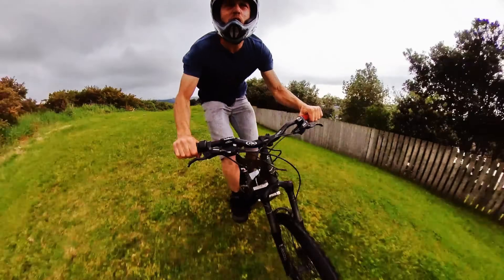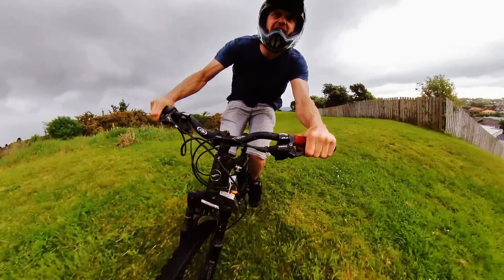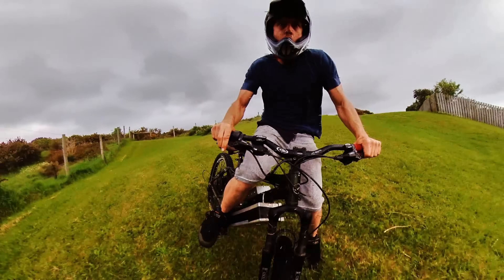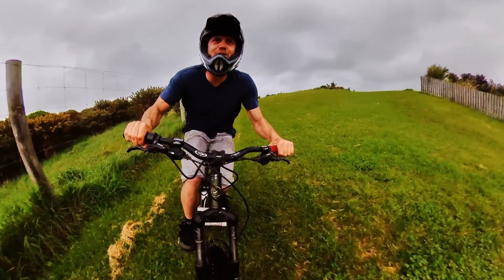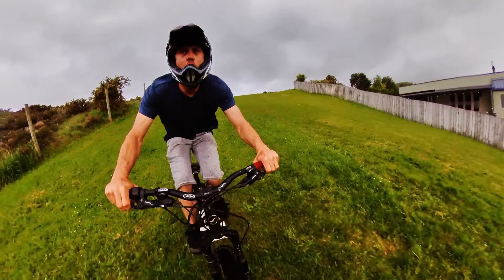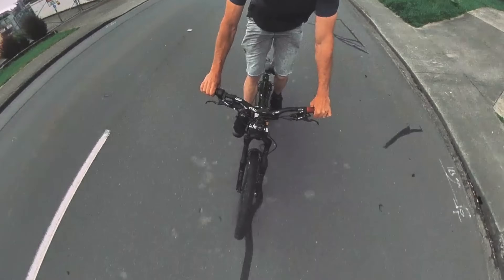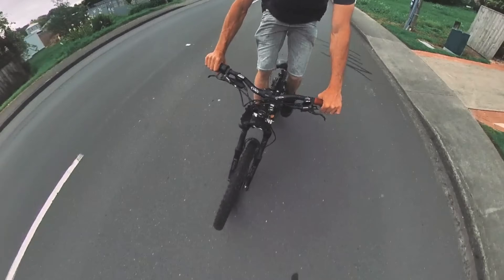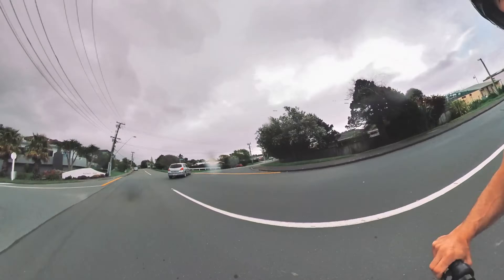How to build a beast 5kw ebike from a 1.5kw aliexpress hubmotor kit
detailed video on how we built crazy powerful full suspension ebikes for dirt cheap

parts list:

ebike kit:
NZ$ 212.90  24%OFF | MTB E-bike Kit 36V or 48V 20"-29" Electric Bike Conversion Kit with 250/350/500/1000/1500W Hub Motor Double-wall Alloy Wheel

QC sticker:
NZ$ 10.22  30%OFF | 6PCS/LOT 48V500W Bafang Mid Drive Motor Sticker Electric Bicycle Conversion Kit Sticker For BBSHD BBS System eBike Motors

the giant DC mountain bike was bought locally and the batteries are made from recycled tool battery Lithium ion cells